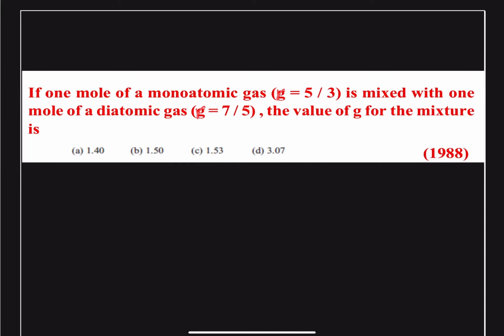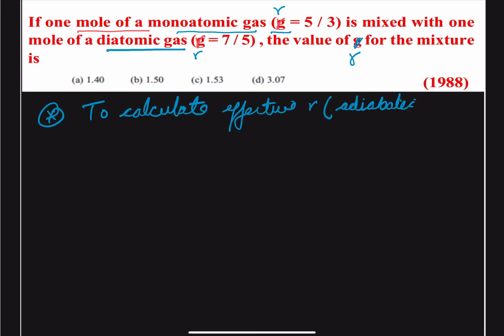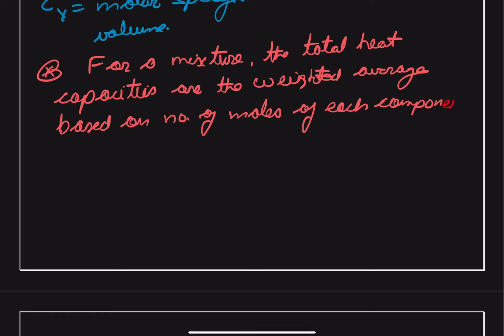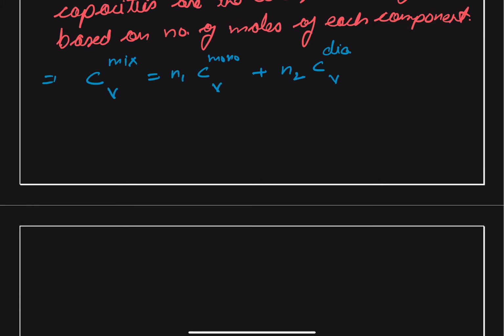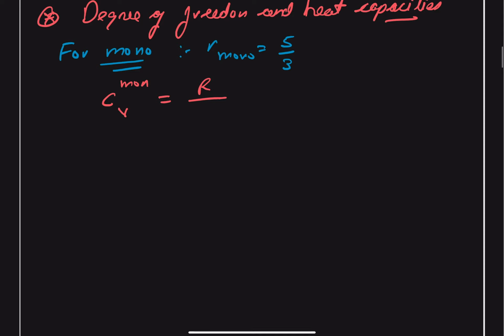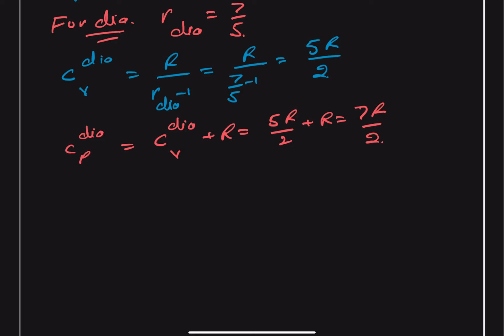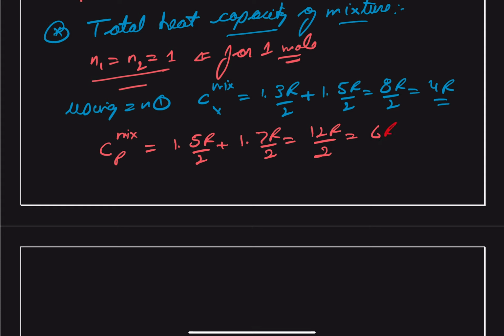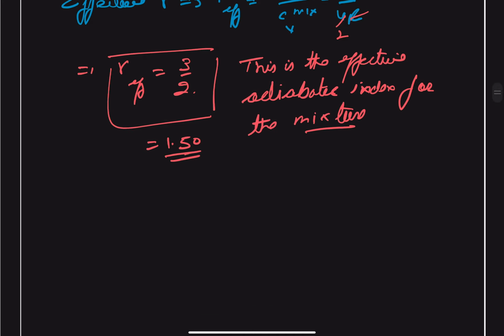IIT JEE Mains and Advanced PYQ: Heat and Thermodynamics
If one mole of a monoatomic gas (g = 5 / 3) is mixed with one mole of a diatomic gas (g = 7 / 5) , the value of g for the mixture is

(1988)